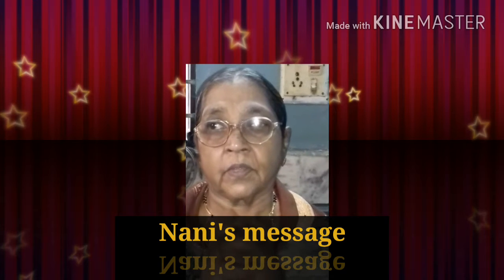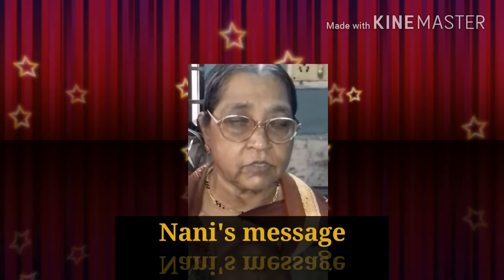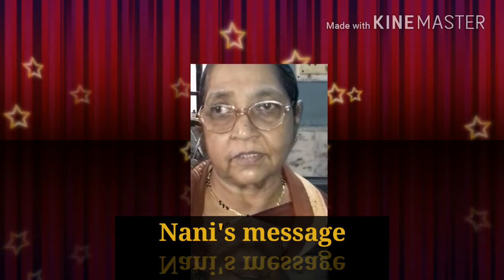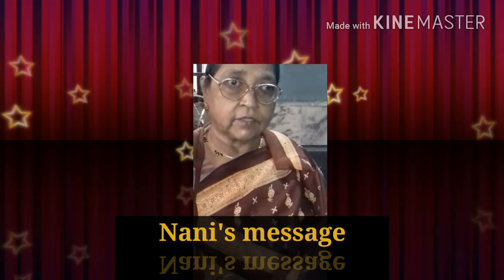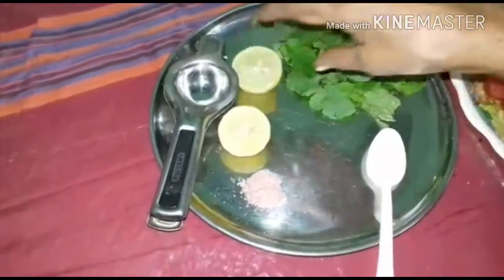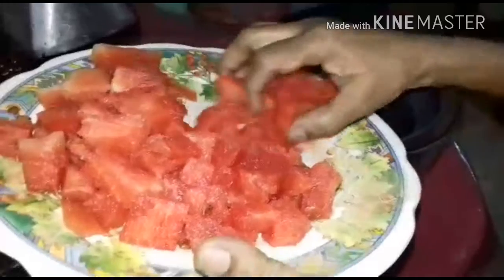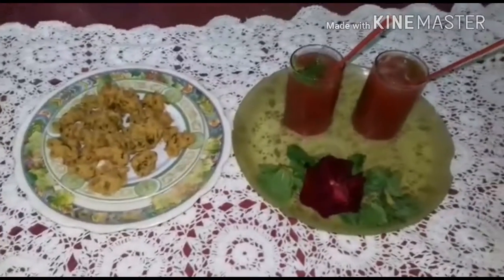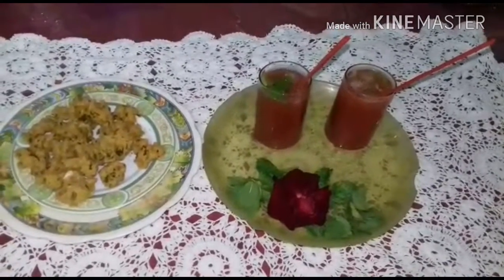Watermelon juice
This is a recipe dedicated to our veiwers as they requested.